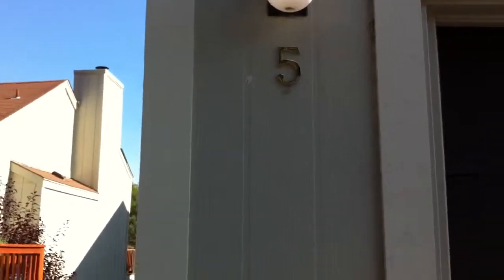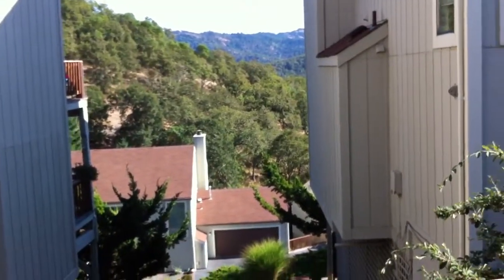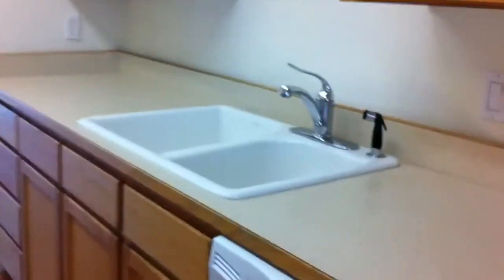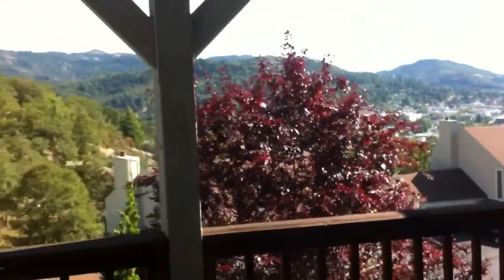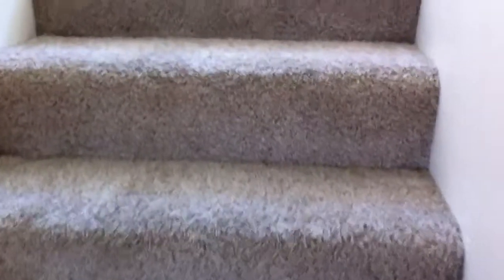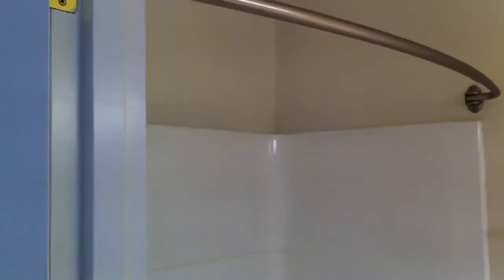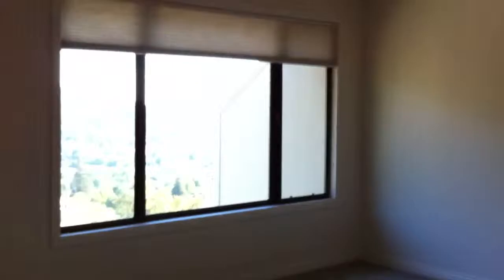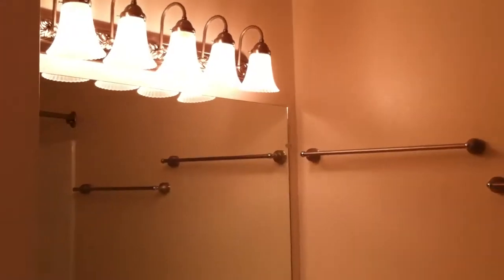5 Spyglass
1445 Willamette St Suite 7, Eugene, OR 97401

722 SE Cass Ave Roseburg, OR 97470

1445 Willamette St Suite 7, Eugene, OR 97401

722 SE Cass Ave Roseburg, OR 97470